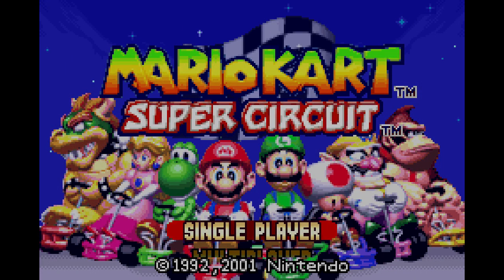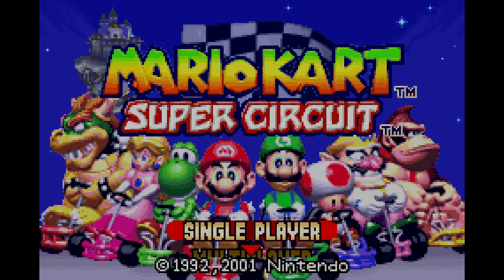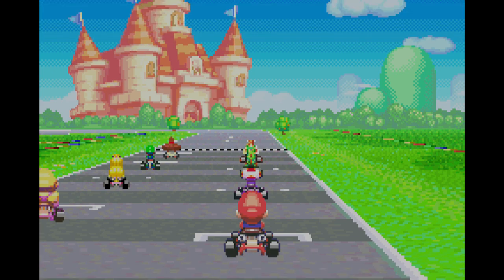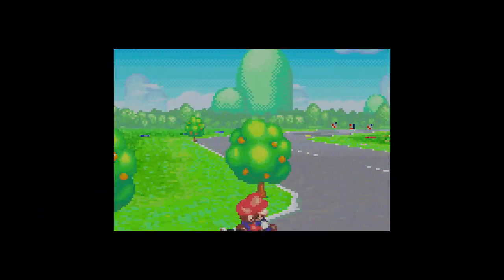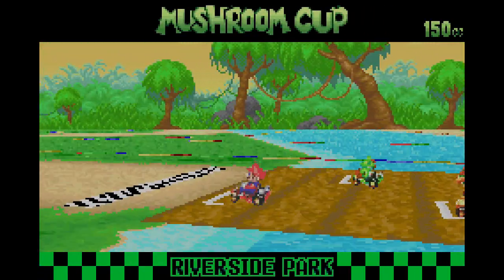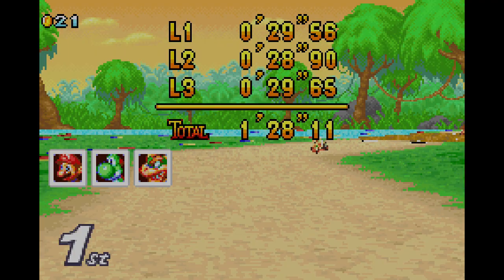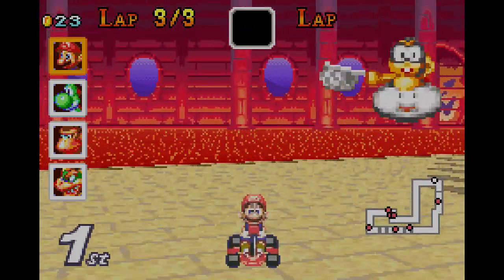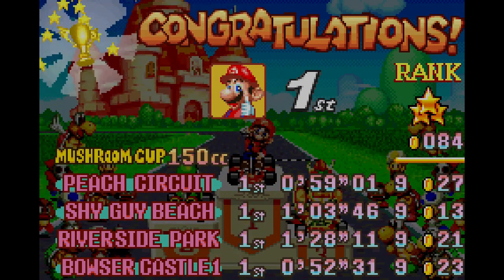Mario Kart Super Circuit Mushroom Cup 150cc with Mario (3 Star Rank)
Hello and Welcome to my new let's play of Mario Kart Super Circuit for the Gameboy Advance. Let me tell you I dont really like this Mario Kart that much but imma get it out of the way so yeah :))

This Playthough will Focus on the Grand Prix. Im sorry I cant do Battle Mode because Wii U VC so yeah. but its not good anyway so yeah.

In this Part we do the 150cc Mushroom Cup as Mario!

Tracks Include:

Peach Circuit
Shy Guy Beach
Riverside Park
Bowser Castle 1

The Nintendo Wii U has an Eshop to buy GBA Games

Wii U: KeverMontoya
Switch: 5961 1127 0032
Skype: Kever Montoya